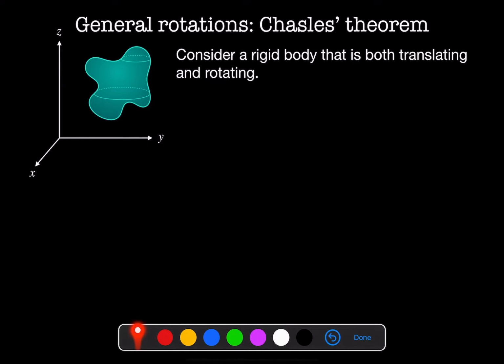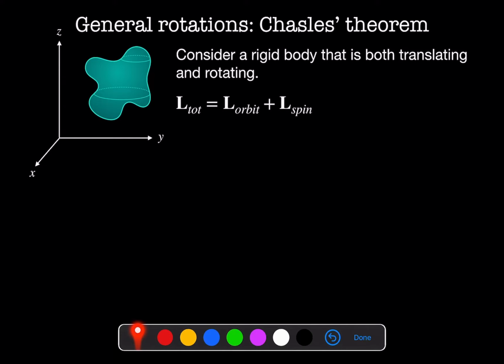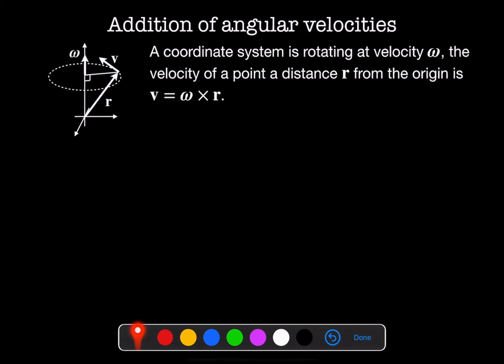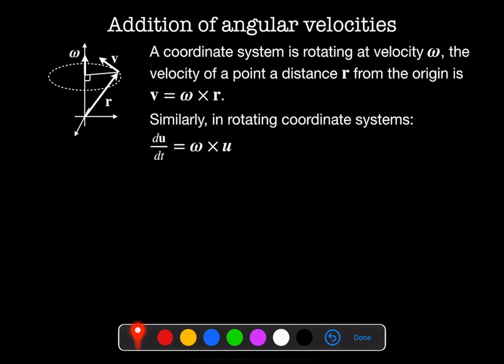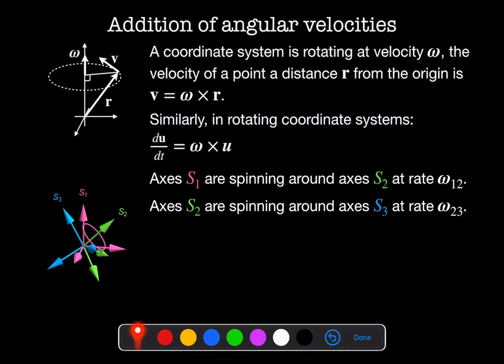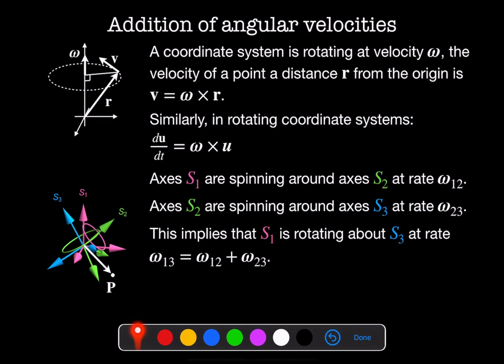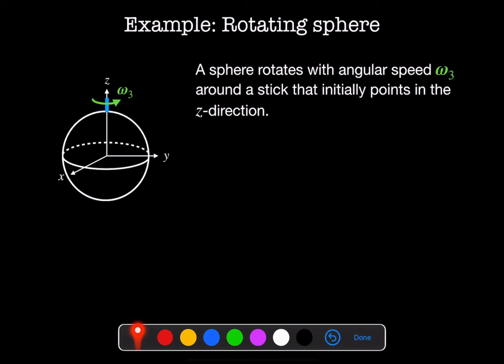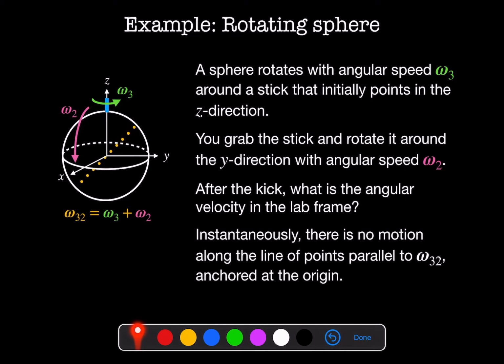Week 11 Video 1: Motion in rotating reference frames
This week we discuss rotations in non-inertial reference frames, so that we can study the rotational motion of a body using natural coordinates on the body.